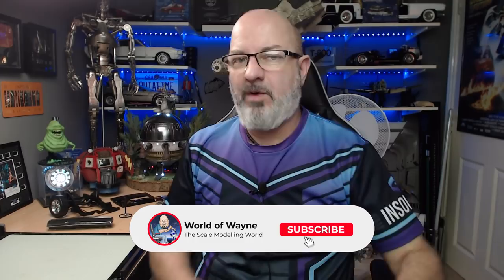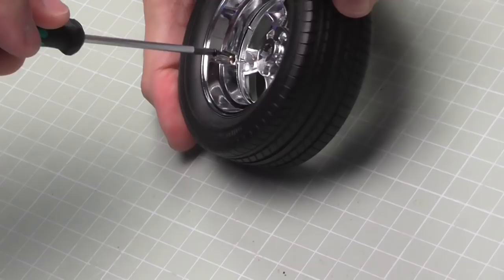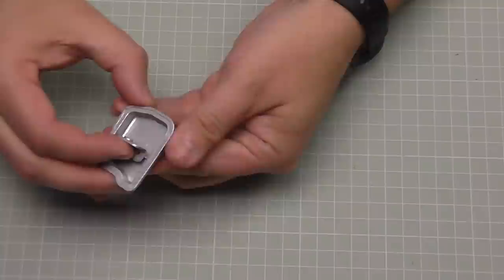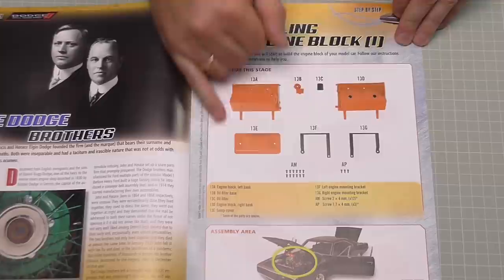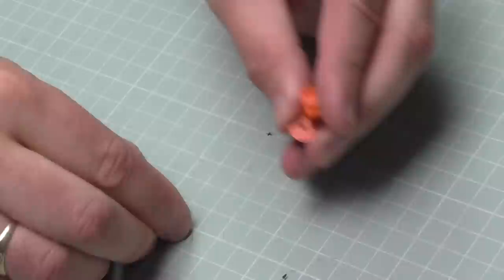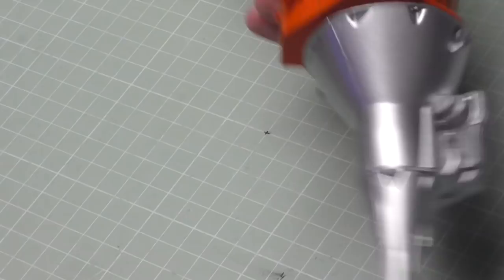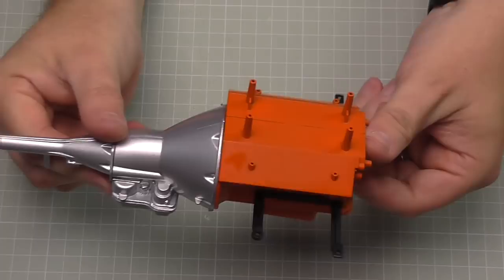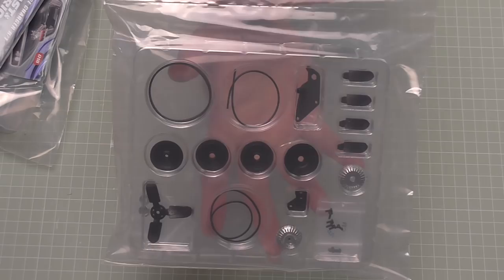Build the Fast & Furious Dodge Charger R/T - Part 11,12,13 and 14 - Transmission and Engine Block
This is the 1:8 scale release from the folks over at Fanhome of the Fast & Furious release of the
This collection is complete in 110 issues

00:00 - Introduction
01:31 - Stage 11 - Assembling the Front Right Wheel
04:56 - Stage 12 - Assembling the Gearbox
09:54 - Stage 13 - Assembling the Engine Block 1
15:45 - Stage 14 - Assembling the Engine Block 2